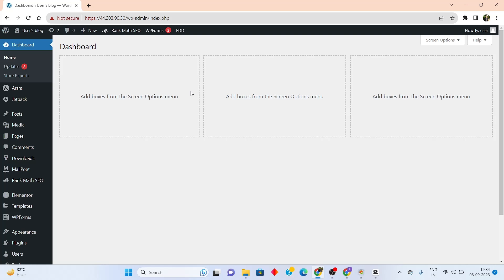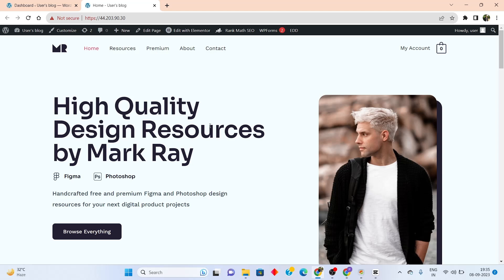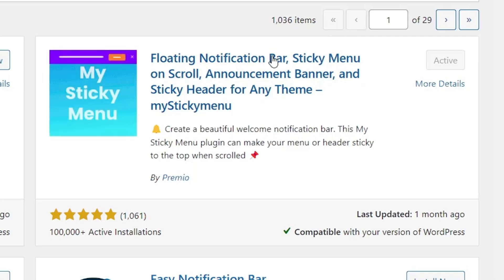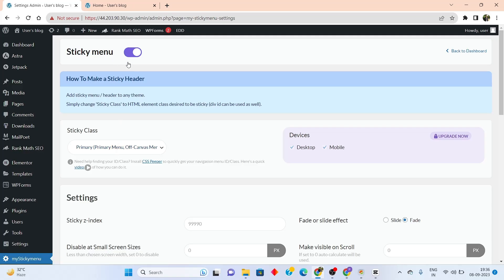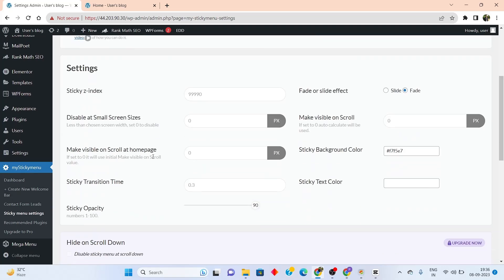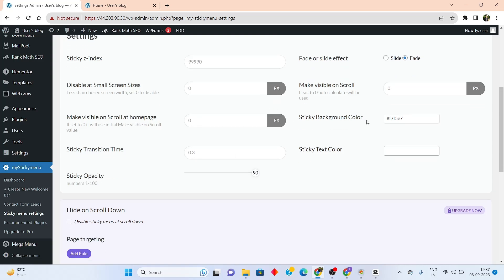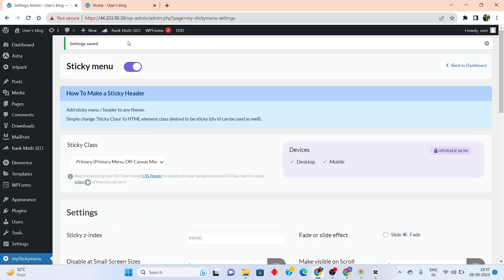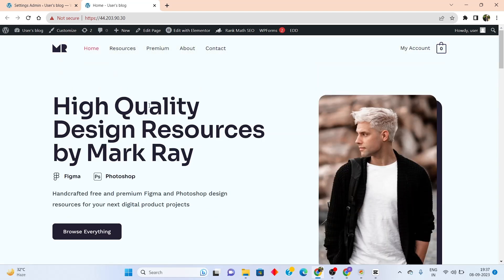How to Add a Sticky Menu to WordPress in 2 minutes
In this video we will learn how to add a beautiful sticky menu to wordpress. You can configure the look and feel of this sticky menu to set your site. You don't need a premium theme or any paid plugins to achieve this. Lets get it!